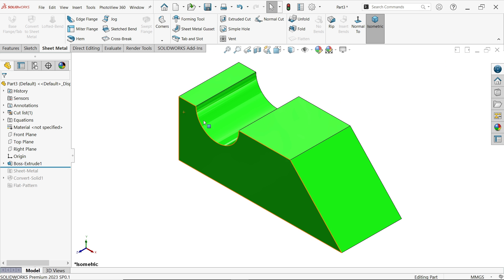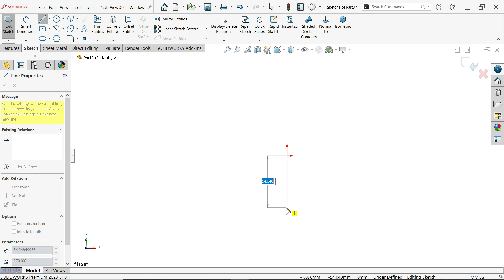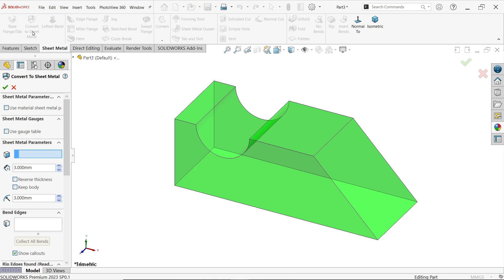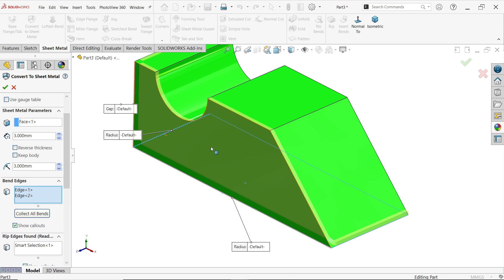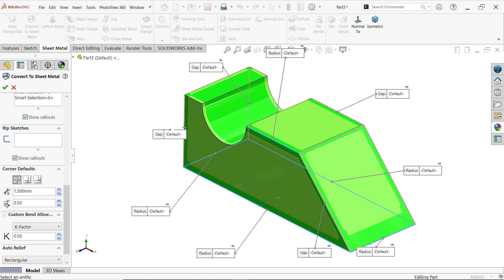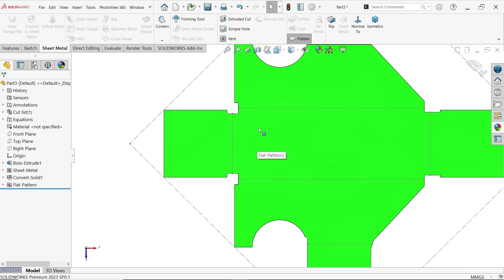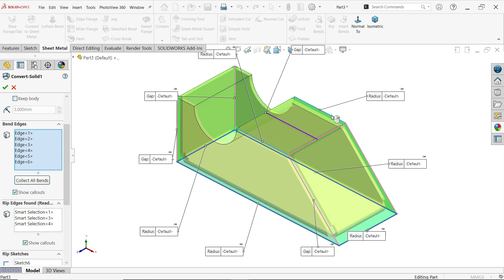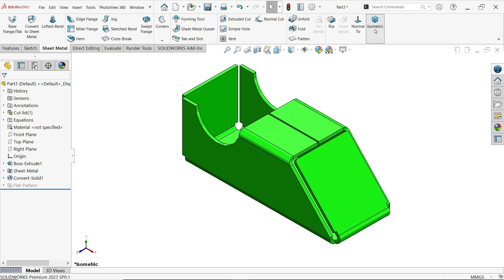Convert 3D Solid Part to Sheet Metal Part in Solidworks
1.Sheet Metal Parameters
2.Bend Edges
3.Rip Edges
4.Rip Sketches
5.Auto Relief